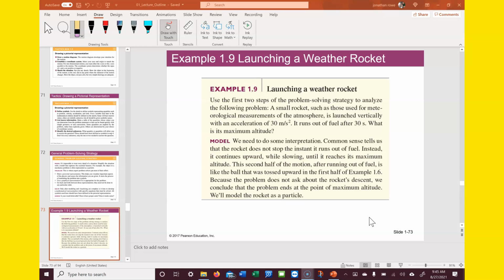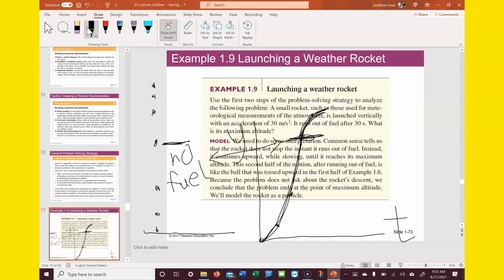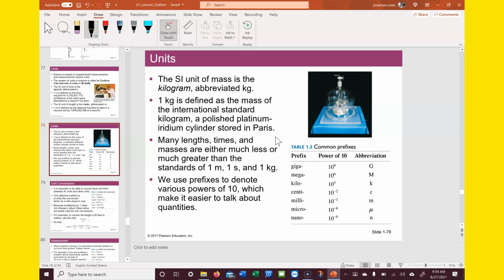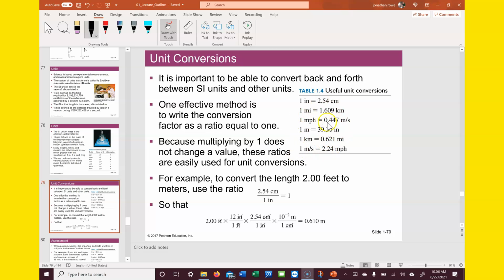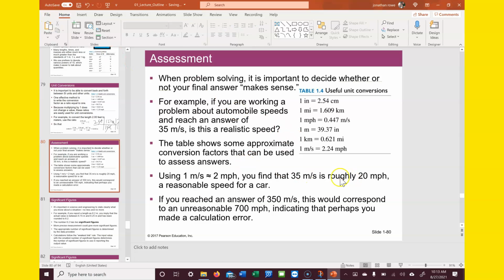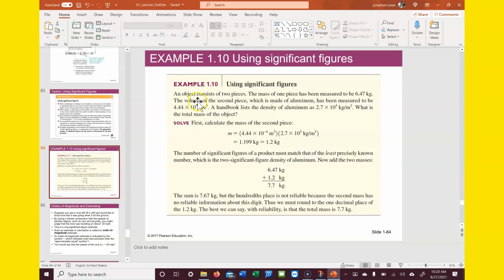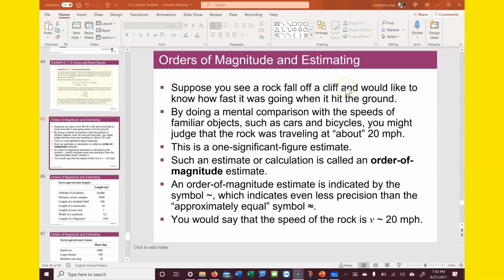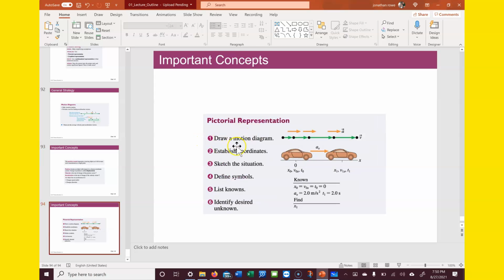Physics Ch 1 Lecture 3